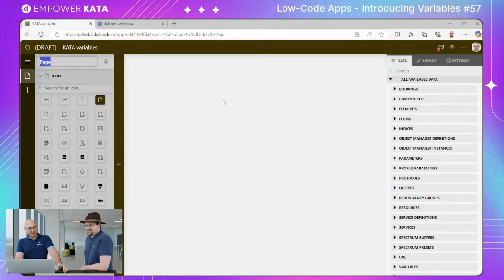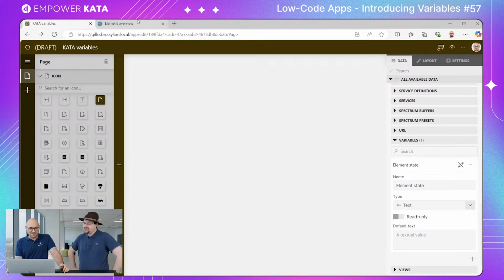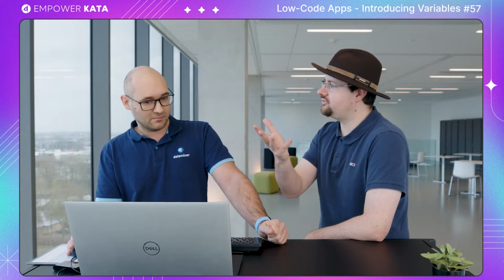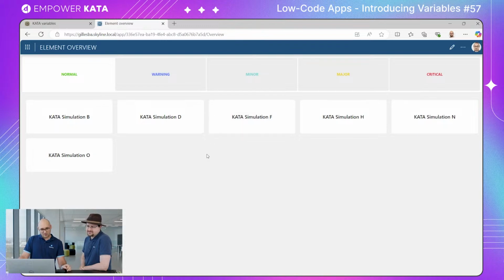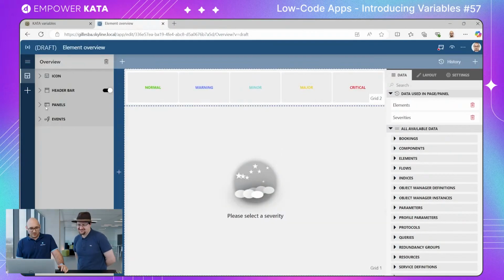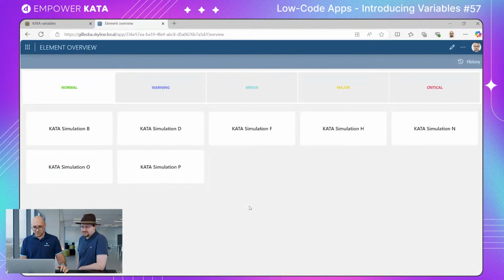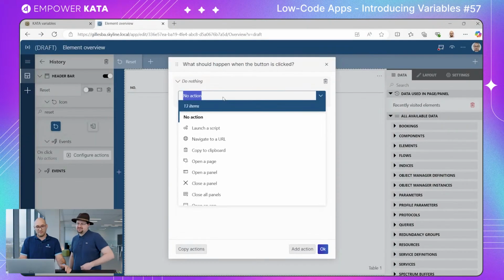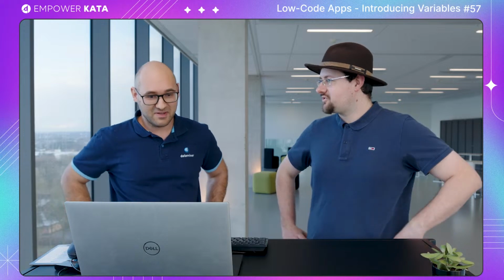Low-Code Apps: introducing Variables - Kata 58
Variables are a new concept in Low-Code Apps and Dashboards, representing reusable data objects that can be dynamically adjusted to offer flexible solutions for a variety of use cases.

This session will provide the foundation you need to work with variables effectively, helping you optimize your app's performance and design more intuitive, user-friendly applications.